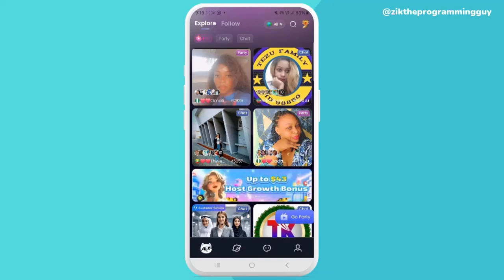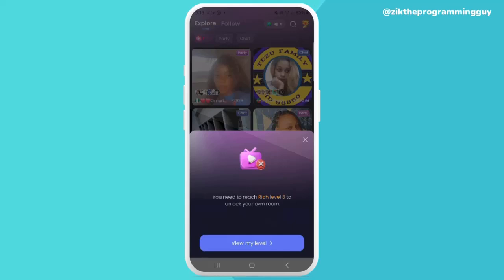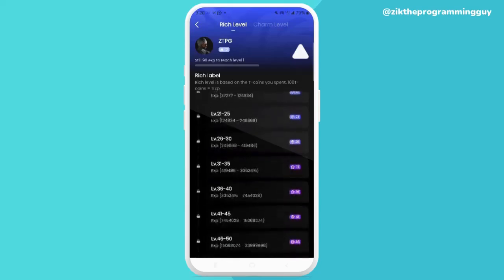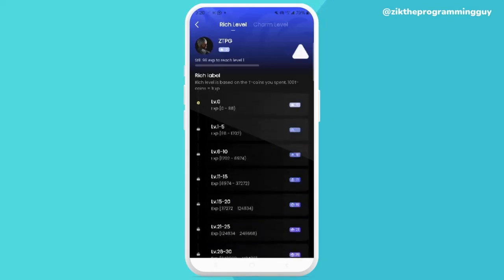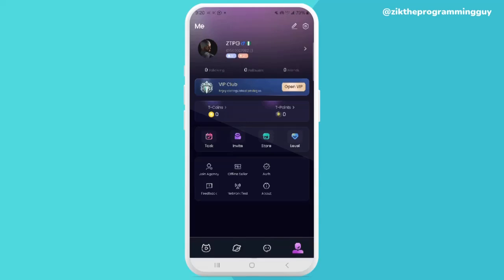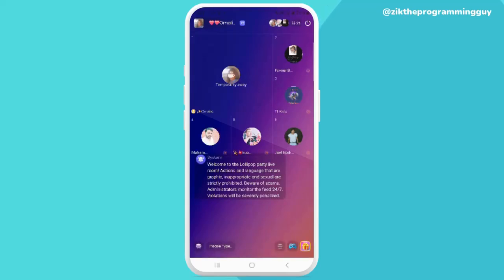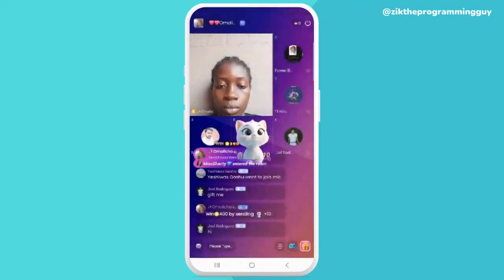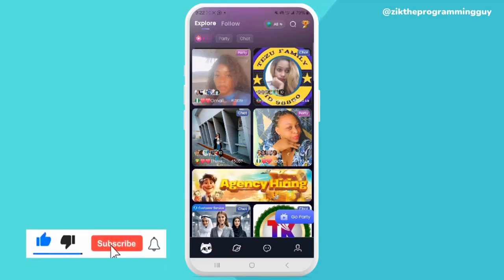How to Go Live On Lollipop App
Want to start live streaming on Lollipop App but don’t know how? In this video, I’ll walk you through the entire process step by step! 🎬✨